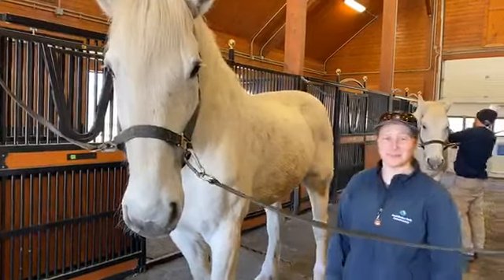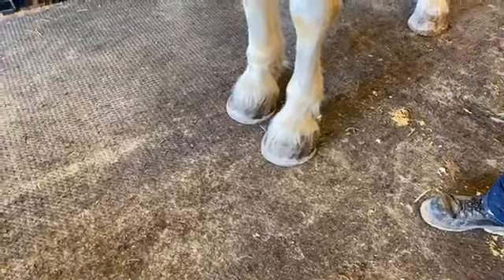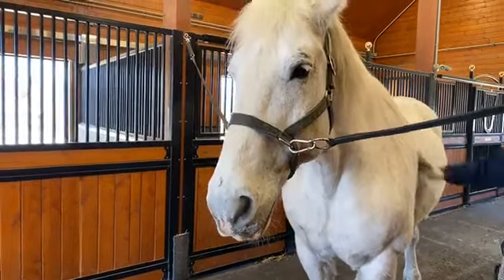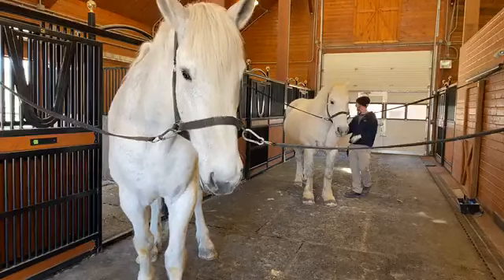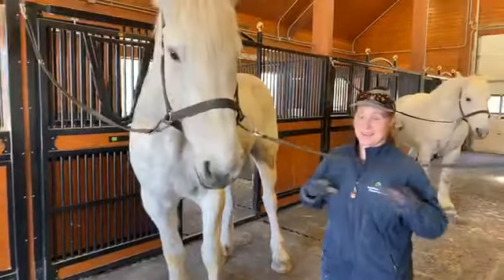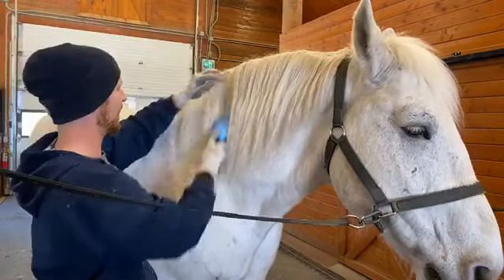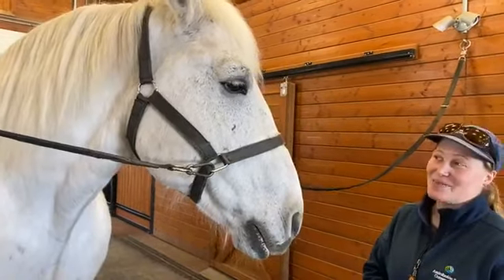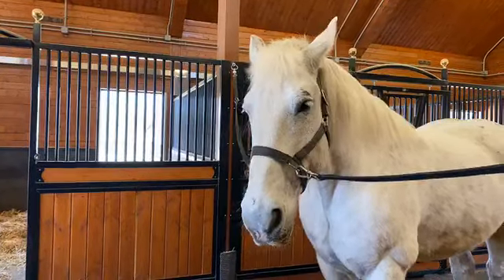Creature Feature: Percheron Heavy Horses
In this Creature Feature (re-posted here from Facebook LIVE), visit McFeetors Heavy Horse Centre where you'll meet Percheron heavy horses and learn about their specialized care.